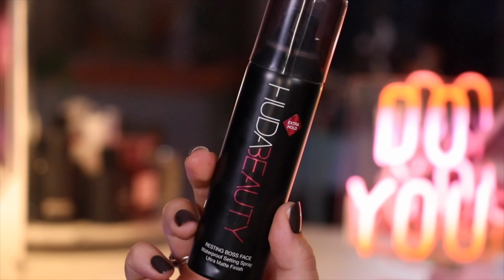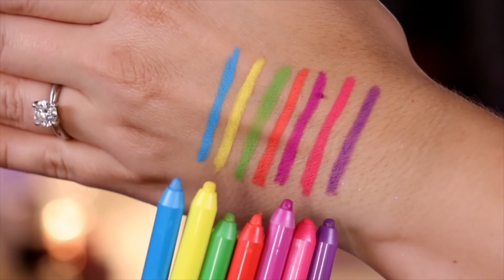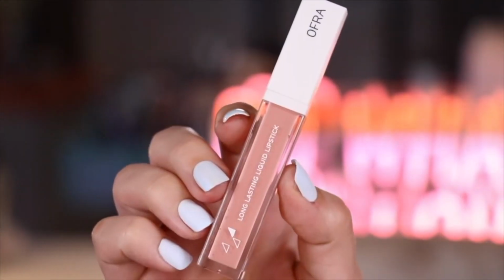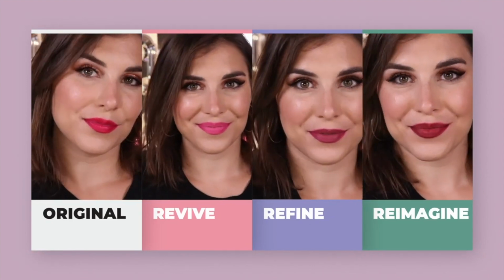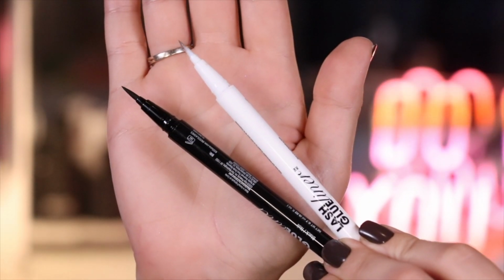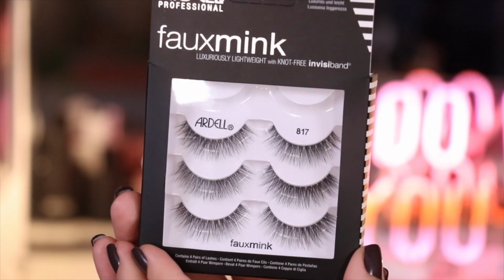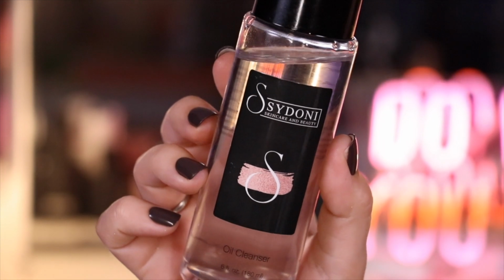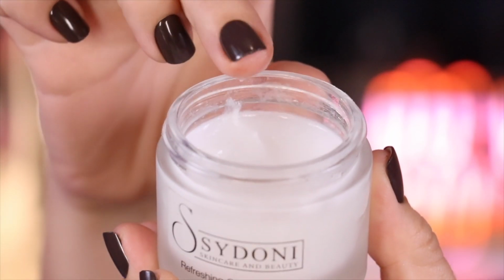July Beauty & Skincare Favorites | Bailey B.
Another month, another batch of things I've been loving. This month has some real time and makeup-savers in the mix!

Moitié Cosmetics Magic Liner (press sample): Not launched yet

Pixi Endless Shade Sticks in One & Done and MatteCocoa (press sample)
L.A. Girl Neon Liner in